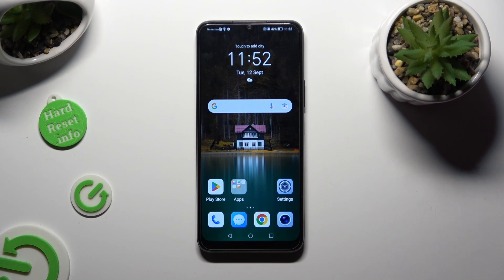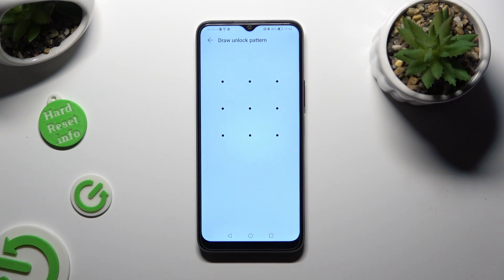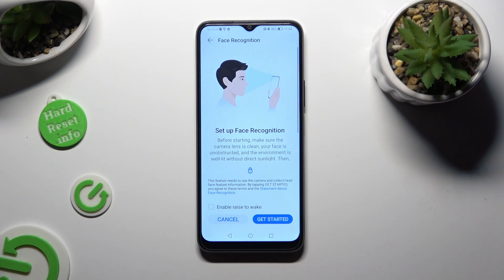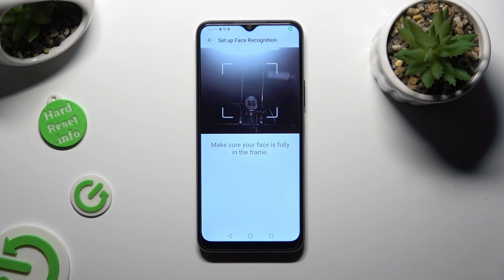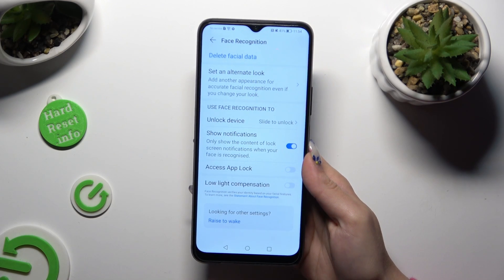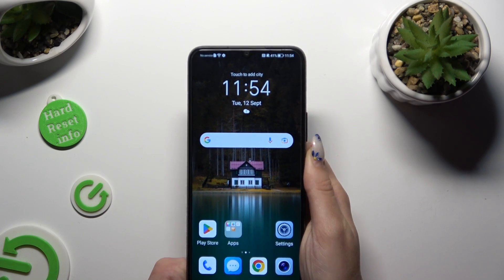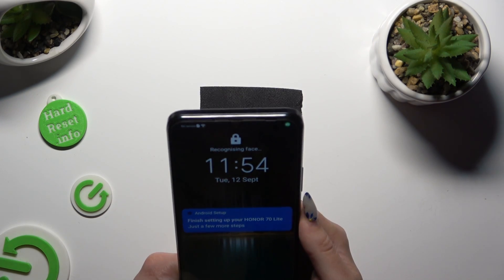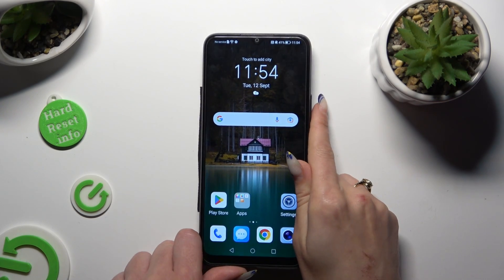How to Set Up Face Unlock in Honor 70 Lite – Add Face Unlock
If you're wondering how to set up the face unlock in your Honor 70 Lite, then here we are coming with help! In this tutorial, we would like to guide you to a proper section, where you'll be able to easily add the face unlock and use it as unlocking method! So let's follow all shown steps and successfully set up the face unlock in Honor 70 Lite!

How to add face lock on Honor 70 Lite? How to use face lock on Honor 70 Lite? How to set up face recognition in Honor 70 Lite? How to set up face lock on Honor 70 Lite? How to enable face recognition on Honor 70 Lite?